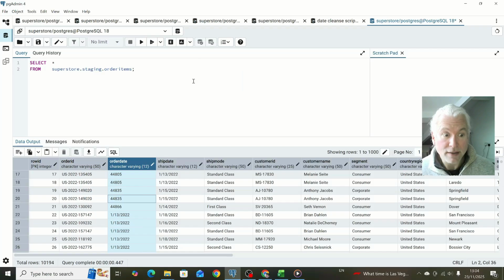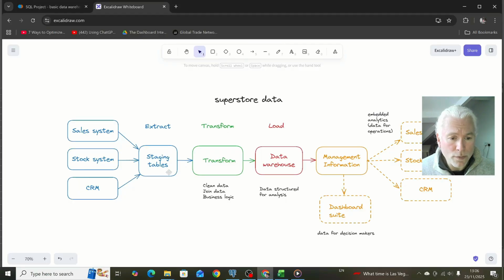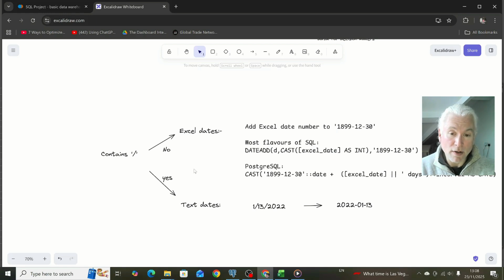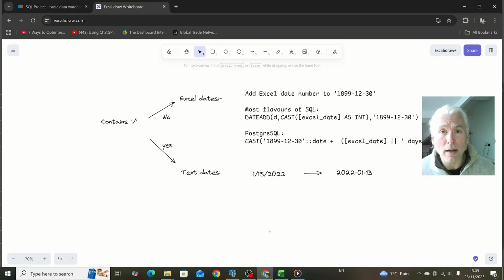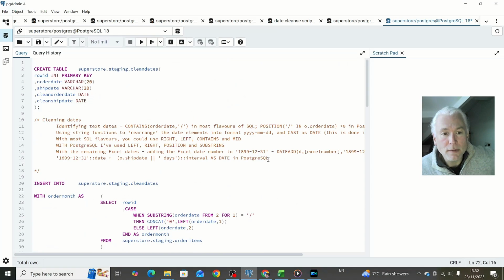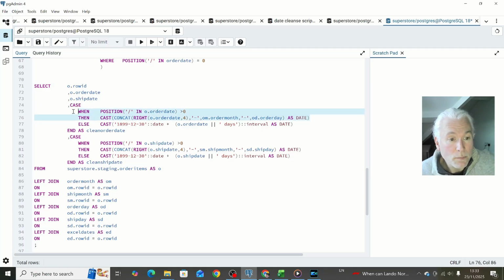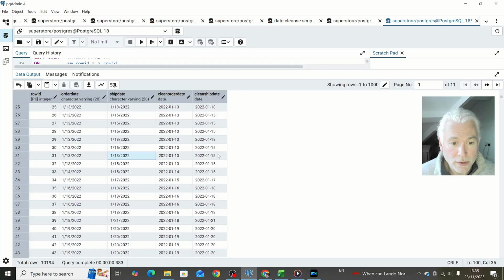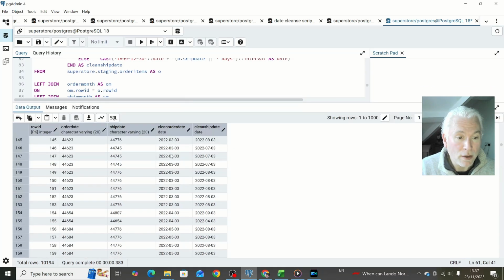4 Cleanse Dates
Part 4 of a series of SQL tutorials in which we build a basic data warehouse. In this video, we deal with a data quality issue with the date fields.